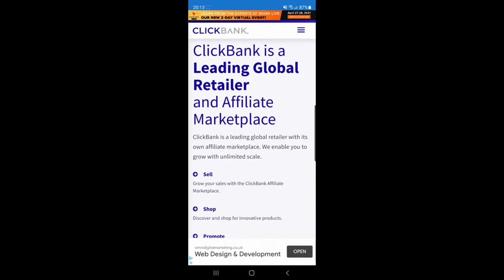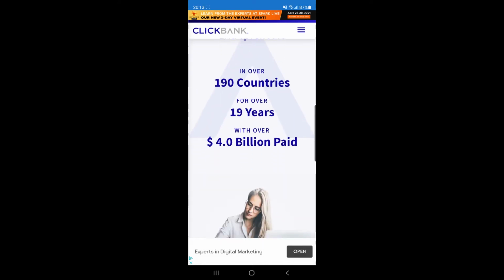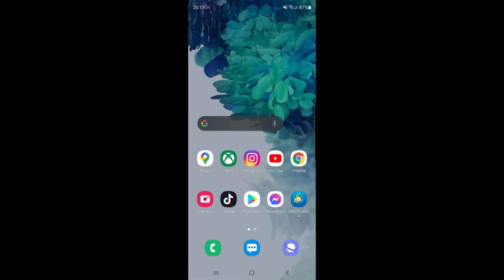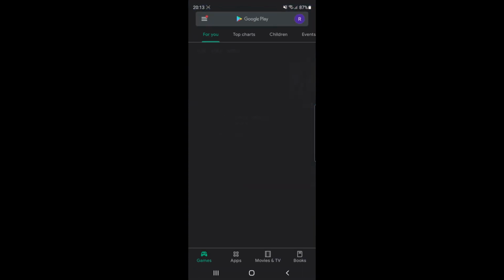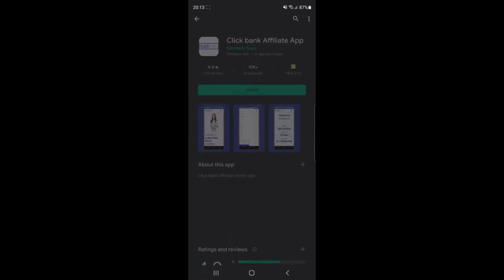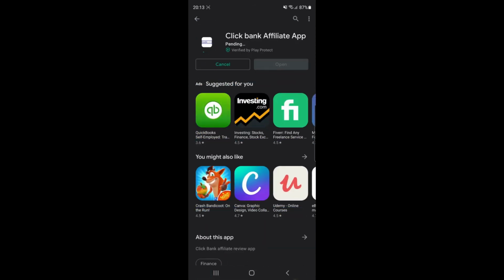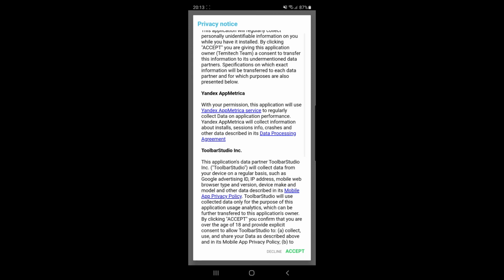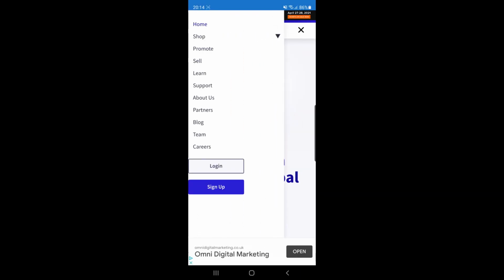How to Download Clickbank on Mobile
In this video, I show you how you can get the new Clickbank app on your mobile phone.

Steps to get Clickbank mobile app:

1) Open up play store
2) Search for Clickbank
4) Done!